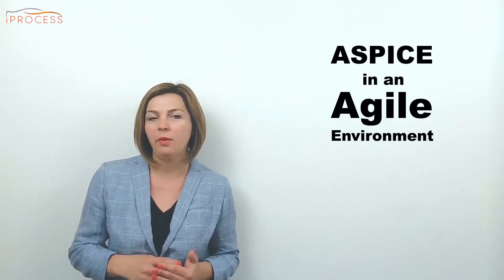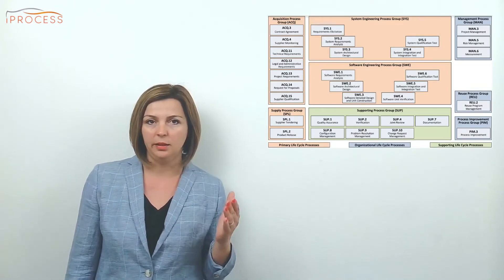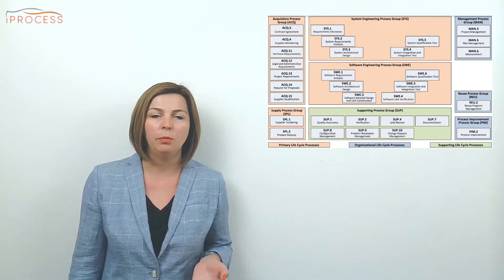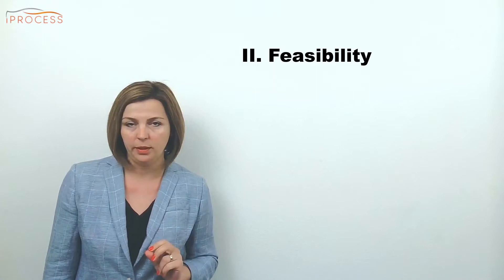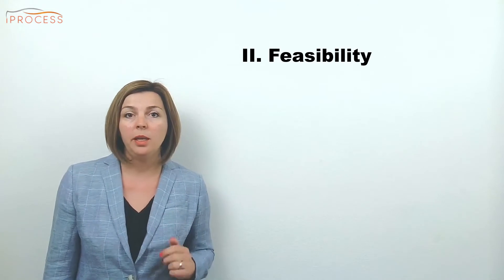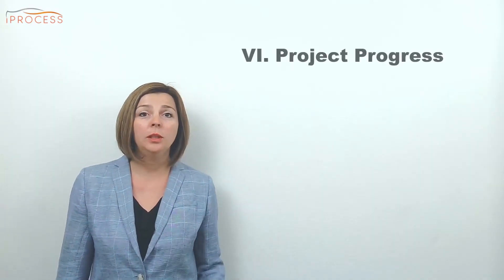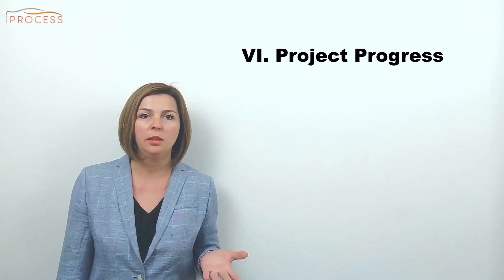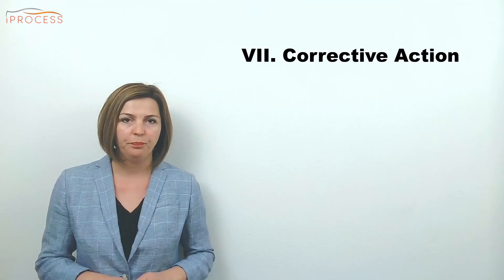Implementing ASPICE in an Agile environment (for project management processes)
Learn how following an agile methodology does not prevent you from becoming compliant with ASPICE base practices.